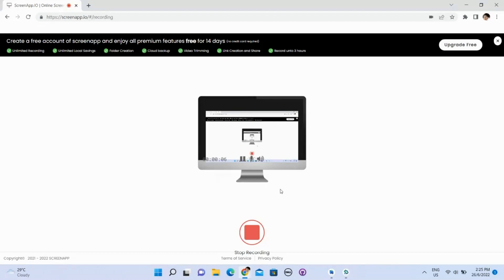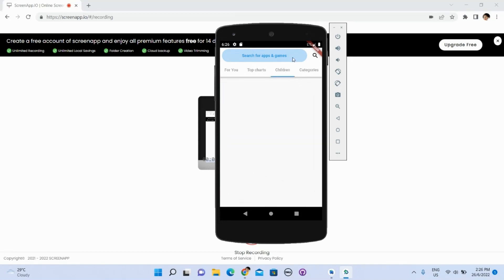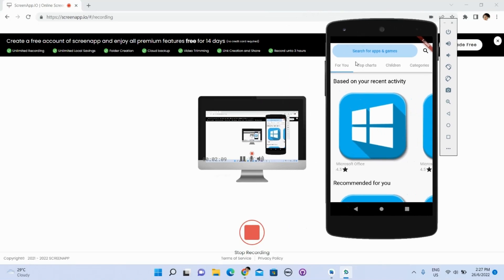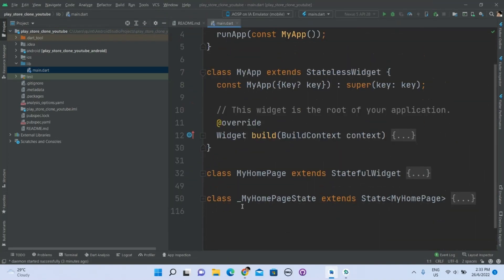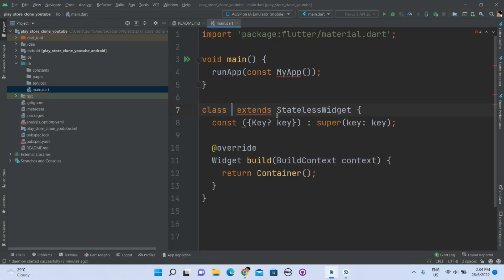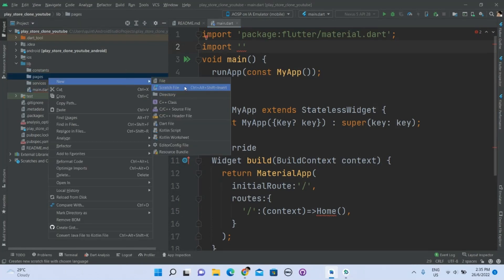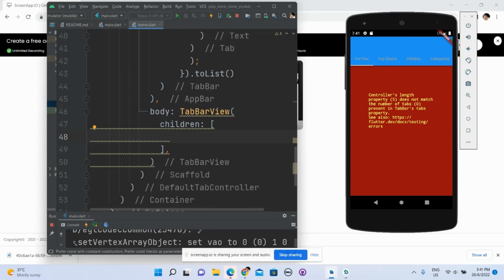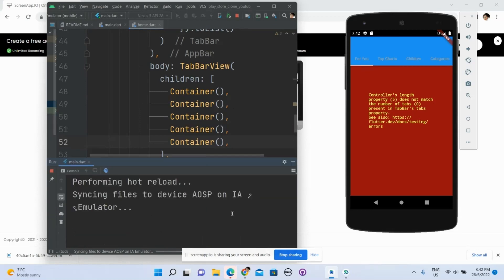Flutter Google Play Store Clone Ep 1: Introduction & Tabs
In this video, I'm going to show you how to make a Google Play Store clone in Flutter.